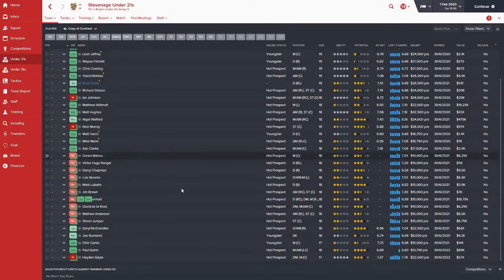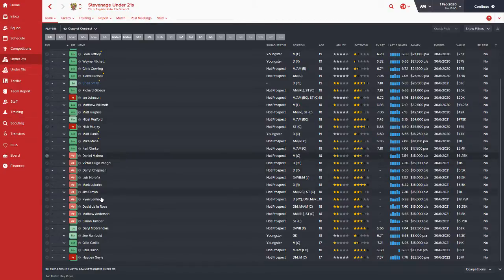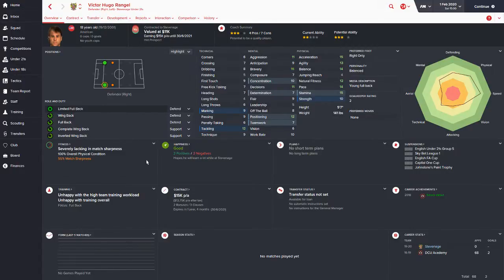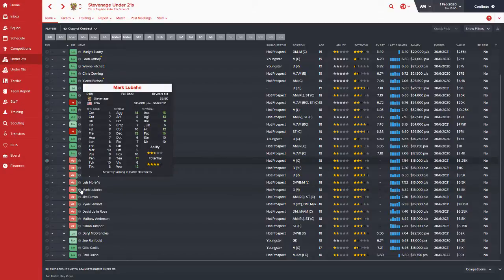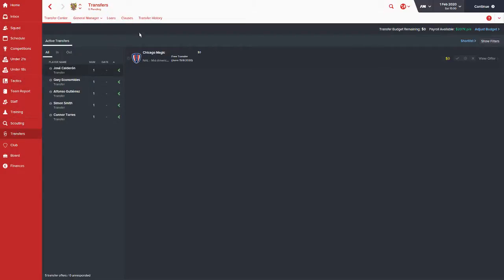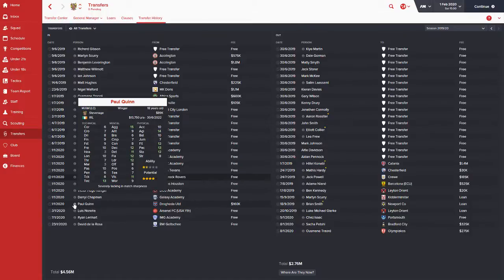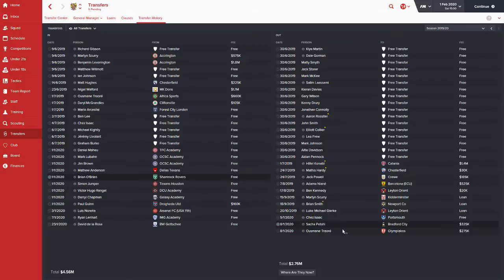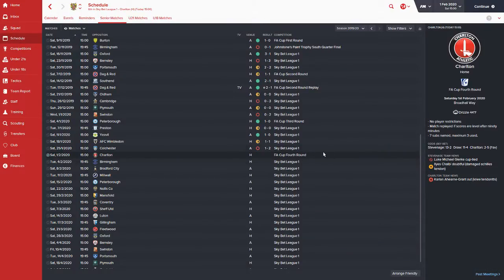Football Manager 2016 - Unemployed Start - S04E05: Transfer Window